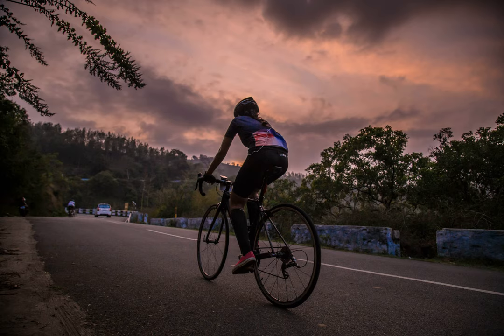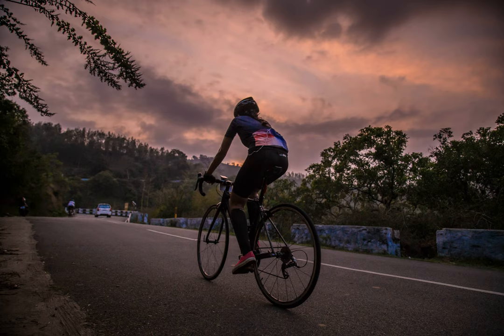road bike - COVID bike build 2020 first timer